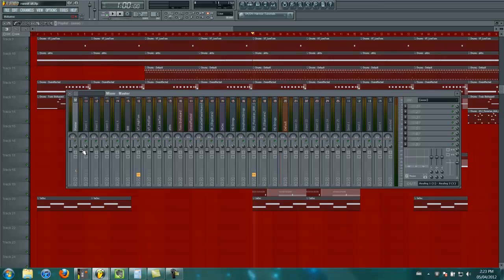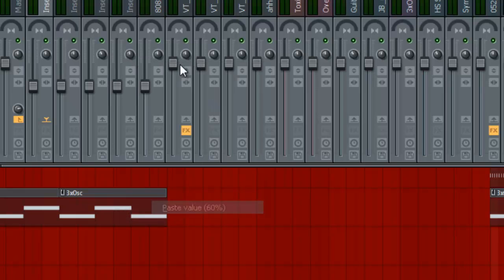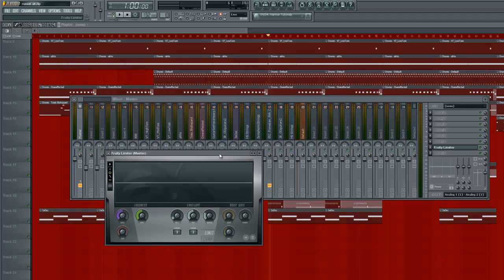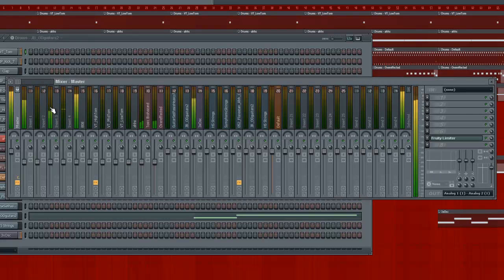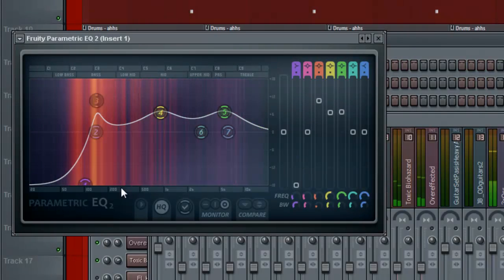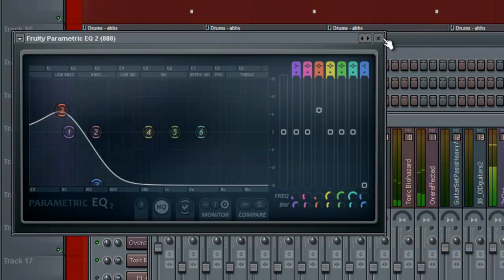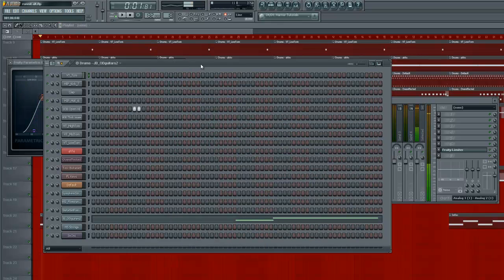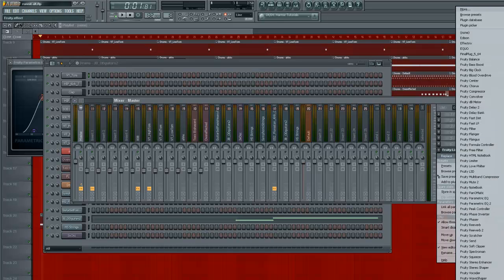Tips & Tricks - Attacking a complicated / busy song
Dan-D Shows us 3 ways to approach a complicated or busy song !

see you in the mix !